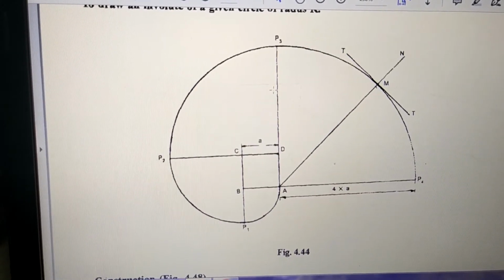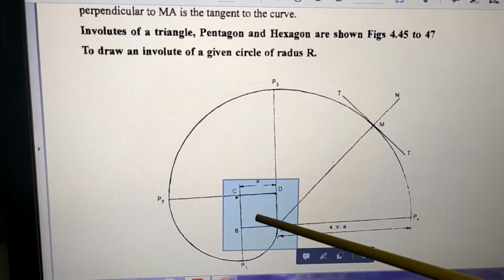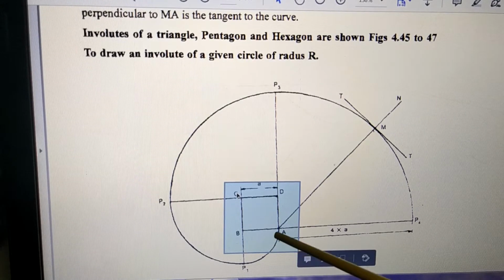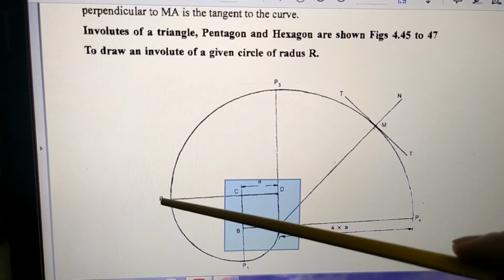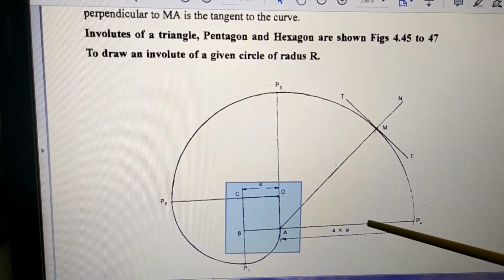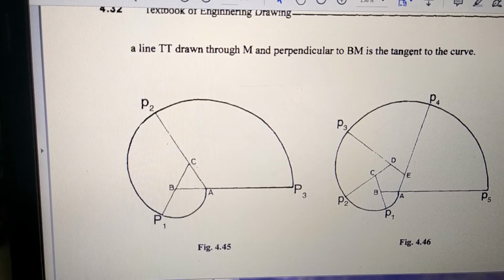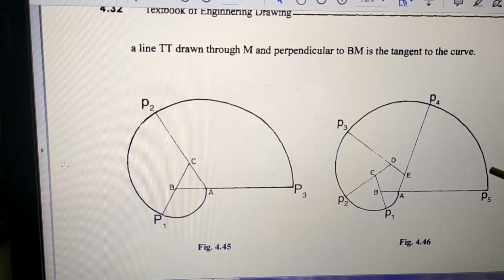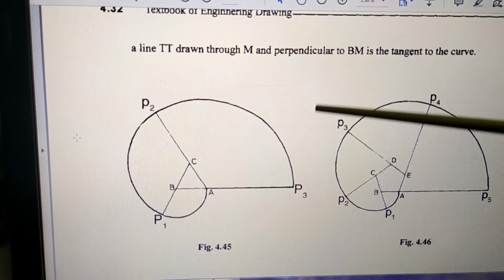LECTURE EG - 3.3 : GEOMETRICAL CONSTRUCTIONS